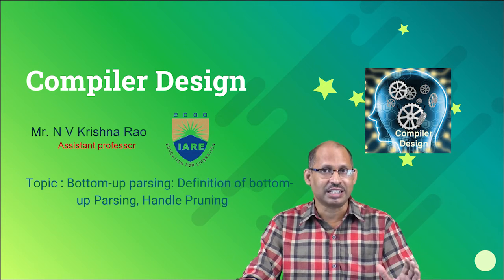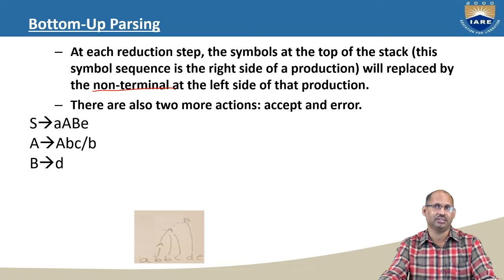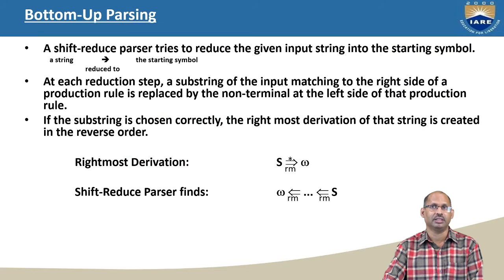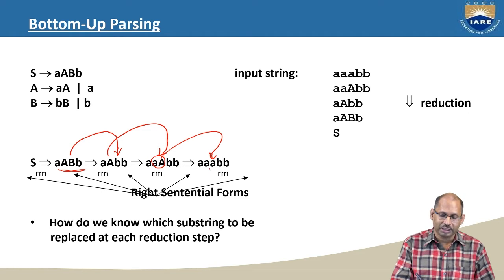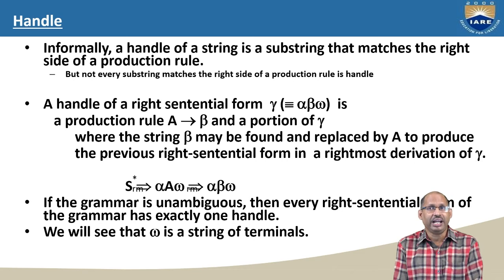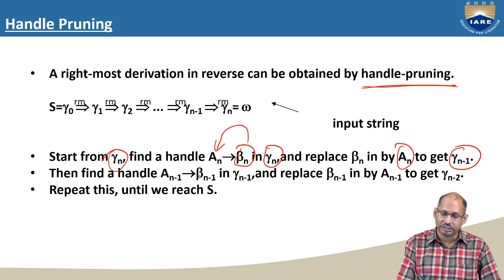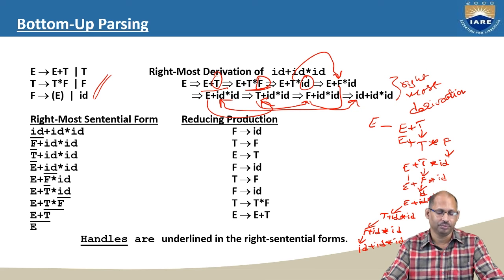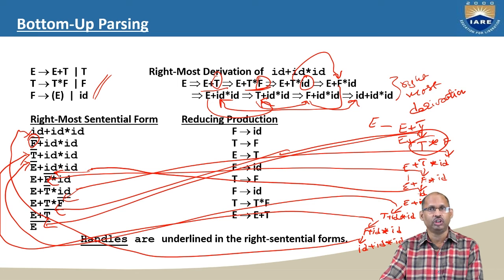Bottom up parsing Definition of bottom up Parsing, Handle Pruning by Mr. NV Krishna Rao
Bottom up parsing  Definition of bottom up Parsing, Handle Pruning by Mr. NV Krishna Rao  | Department of Computer Science and Engineering | IARE

Telangana, India.